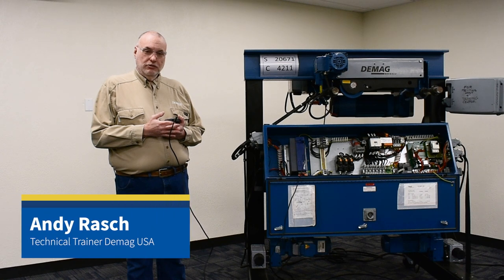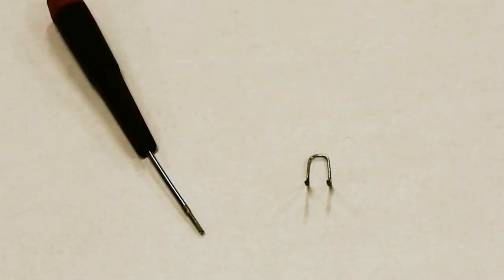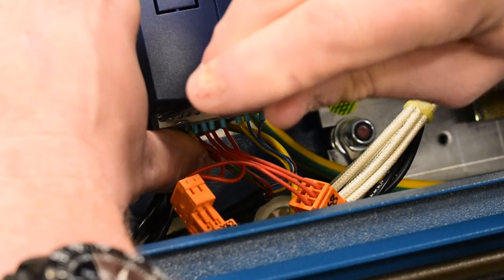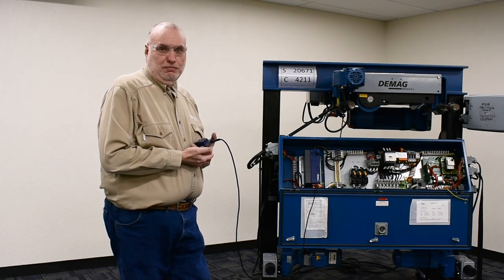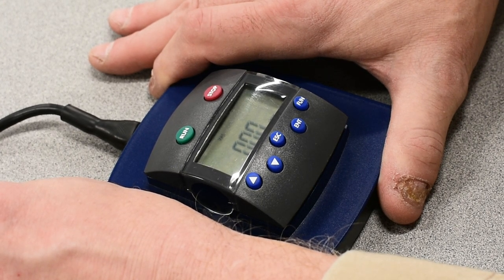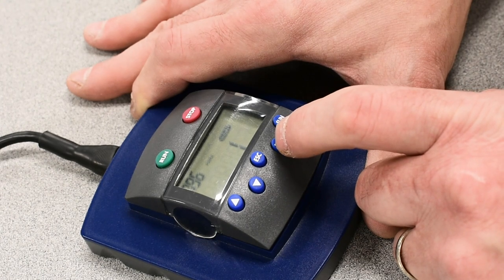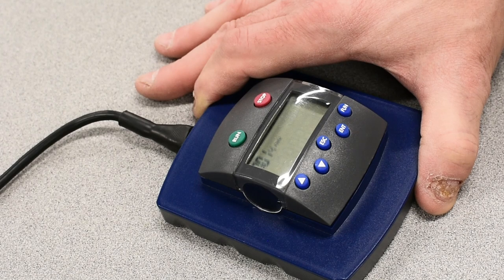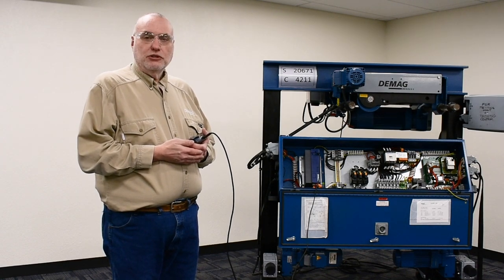ID Run (Self Tuning)- Demag DeDrive 4.0 amp & Larger on DR Pro Bridges, Trolleys, & Hoists with VFC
Performing an ID Run is initiating a self-tuning process for the Demag DeDrive Inverter 4.0 amps and larger found on DR Pro bridges, large trolleys, and hoists with variable speed control. DeDrive inverters under 4 amps and those that have labels that read “Do Not ID Run” do not require this procedure. Demag USA Technical Trainer, Andy Rasch, will take you through the ID run process so your equipment is performing at its best.

Watch related videos on the DeDrive Inverter:
Part 2: Error 21 ir 121- Using the KP500 to View Error History on a Demag DE Drive